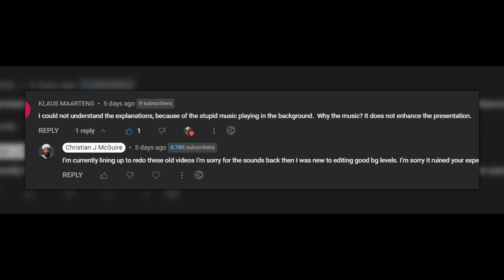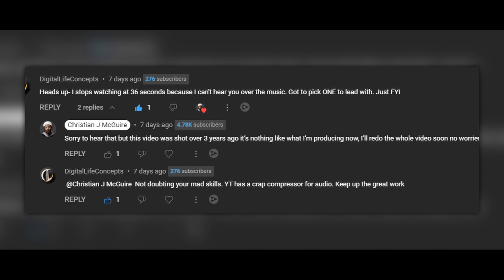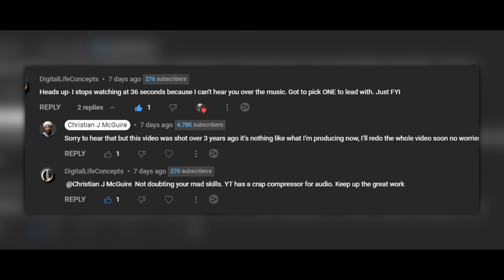Sony α7II | Cinematic Video settings Updated!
Sony A7II Full Cinematic Video Settings Updated! Long awaited and after several comments about bad quality i've gone and updated the Sony A7II Cinematic Video Settings video!
✘ Items Mentioned
A7II (Amazon)